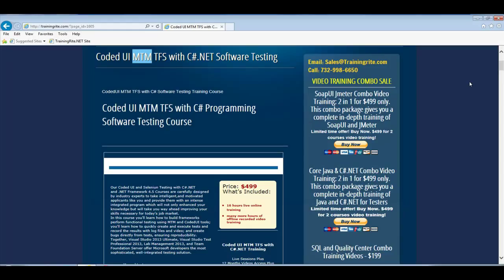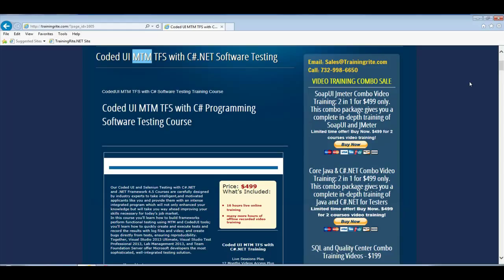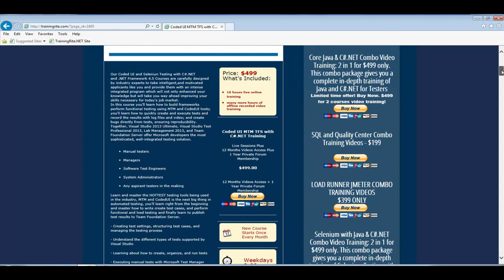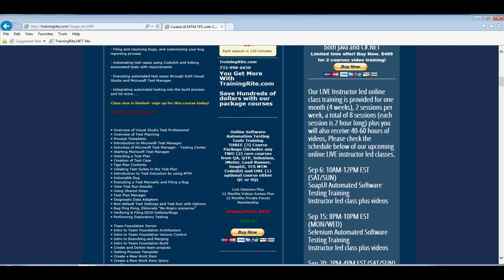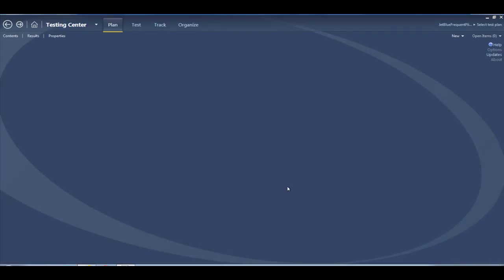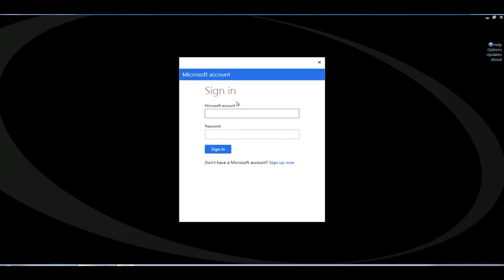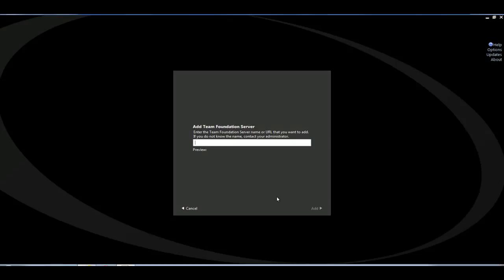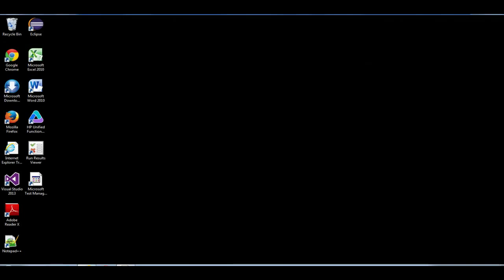TrainingRite - Microsoft Test Manager & Team Foundation Server Video Tutorial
Welcome to TrainingRite - In this video we will introduce you to Microsoft Test Manager and Team Foundation Server.
TrainingRite currently provides SoapUI Online Training, Selenium Online Training, Mobile Apps Automated Software Testing Training, Ruby On Rails with Cucumber Online Training, JMeter Online Training, LoadRunner Online Training, QTP Online Training, Quality Center and JIRA Online Training Provider. This is our student's software testing portal, a complete environment and a huge resource for manual & automated testing tools training.